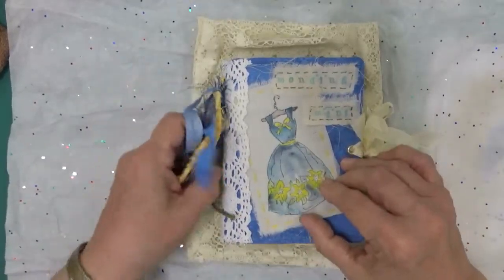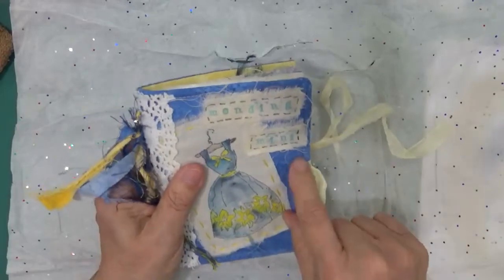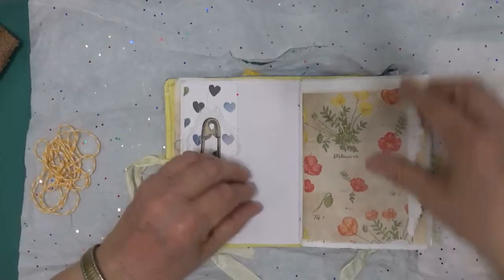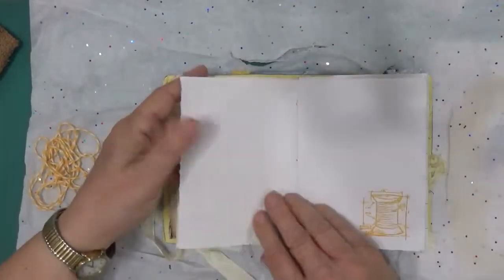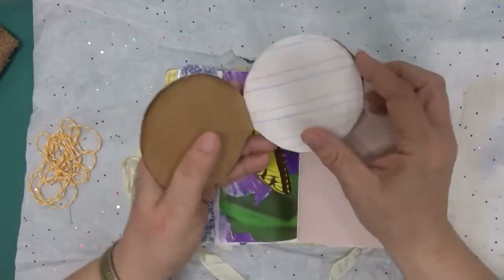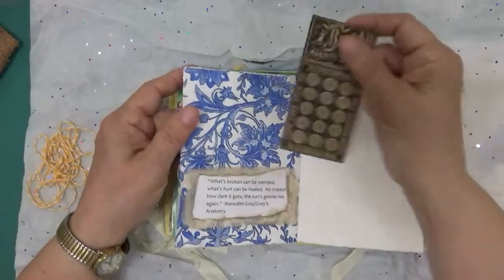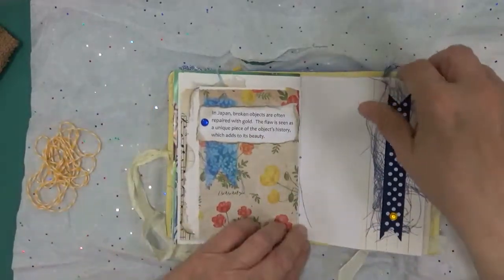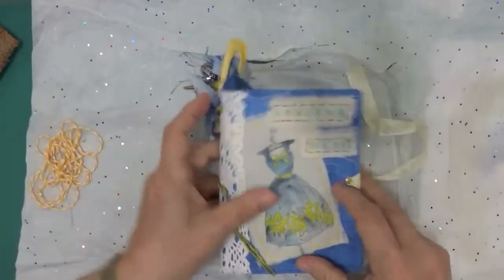M & M Mini Journal Swap Reveal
I show the adorable mini journal I received from Marsha Layman for our M & M Swap in my Facebook Group.

Link to my Etsy Store